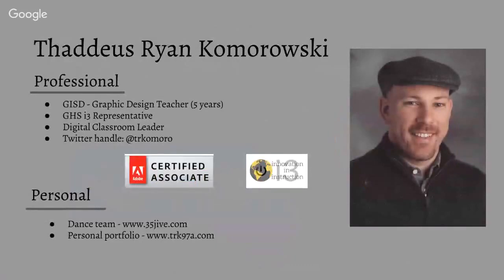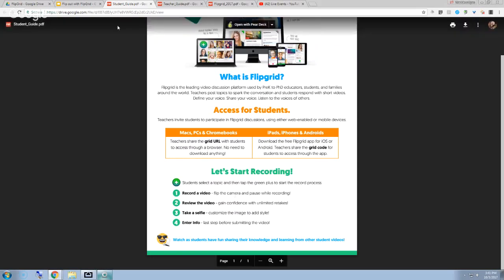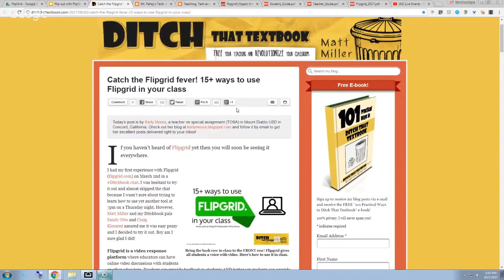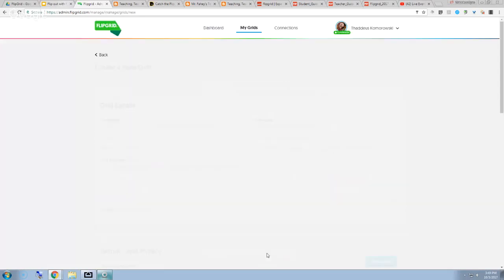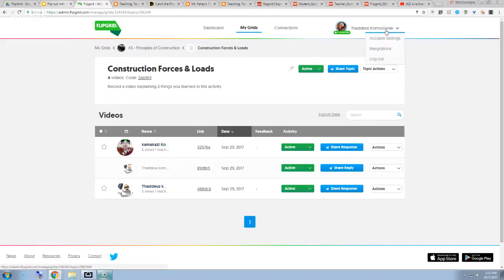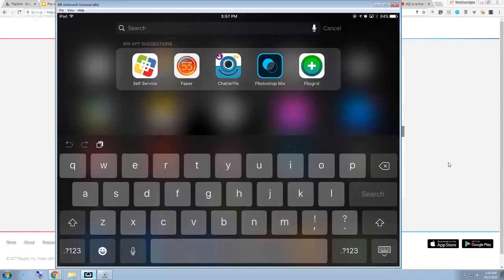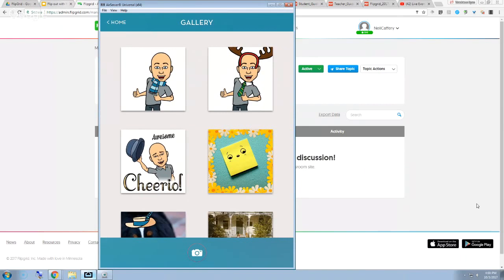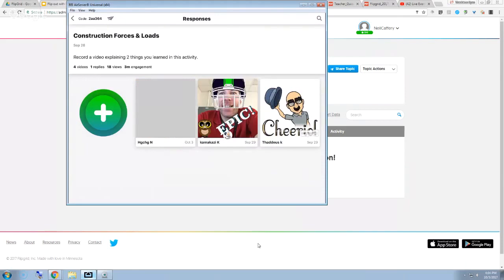Flipout with FlipGrid in the Classroom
Learning all about FlipGrid and some of the many different ways this can be used in your classroom.